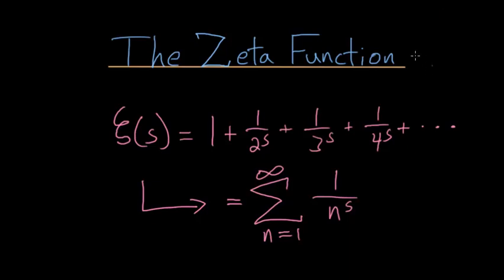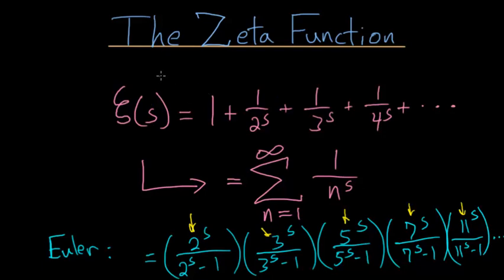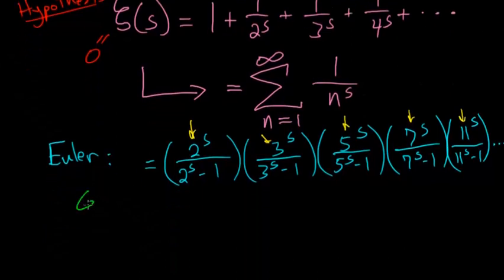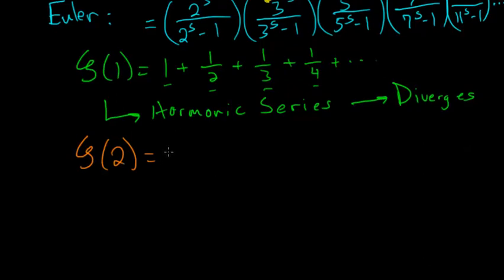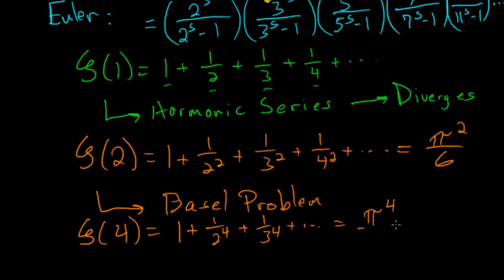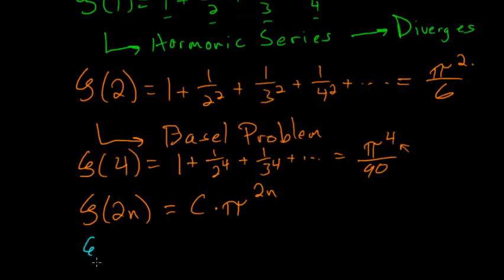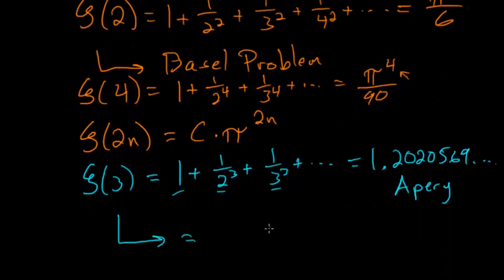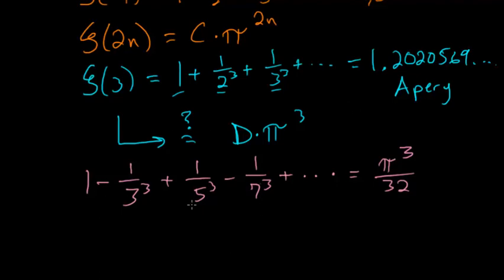The Zeta Function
The Zeta Function is related to the distribution of the prime numbers. It's also involved in the Millennium Prize Problems, each worth 1 million dollars for a correct proof.